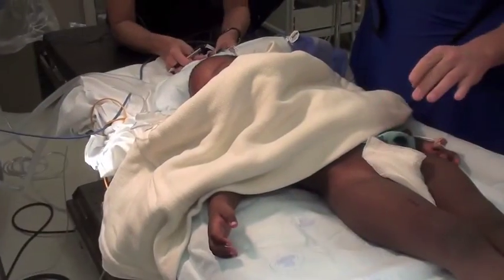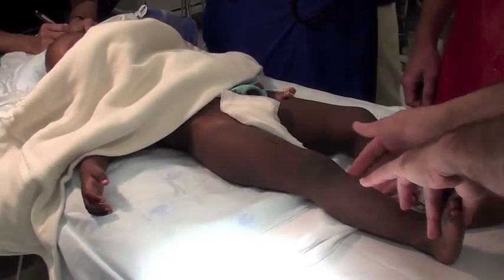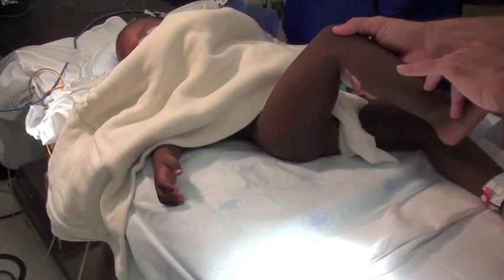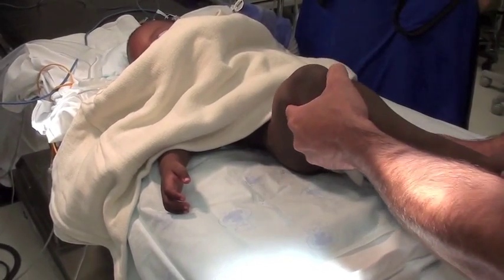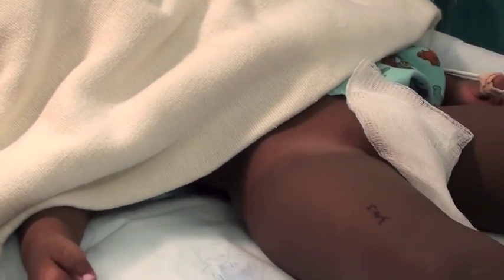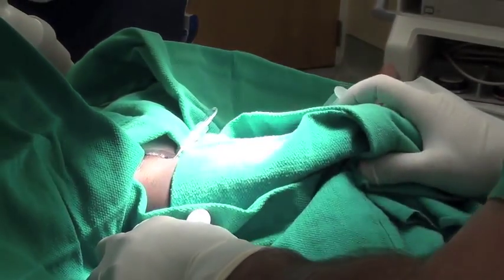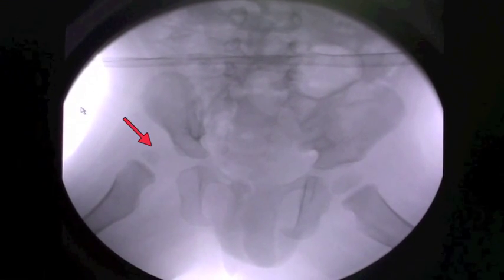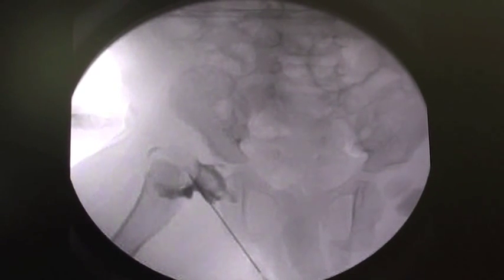Arthrogram in older child with a successful hip joint reduction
Video showing how an arthrogram is used during a closed reduction to verify the hip joint is realigned.
Narrated by Dr. Charles Price with the IHDI.